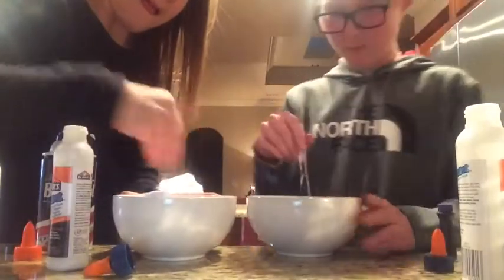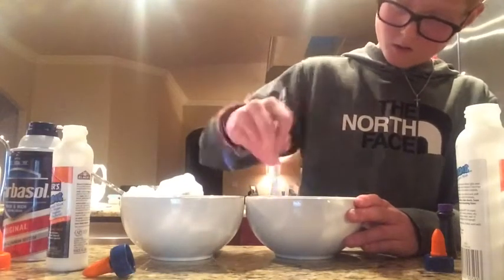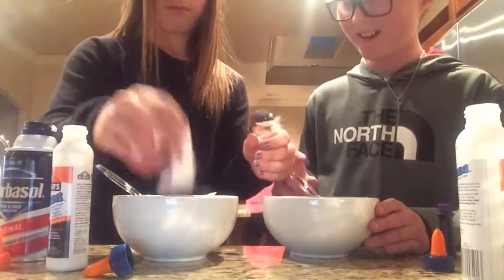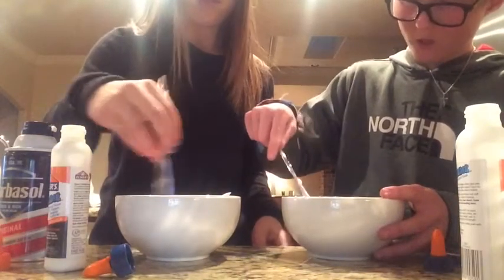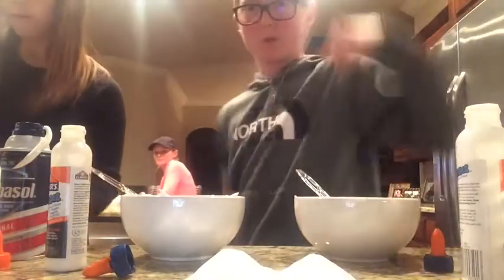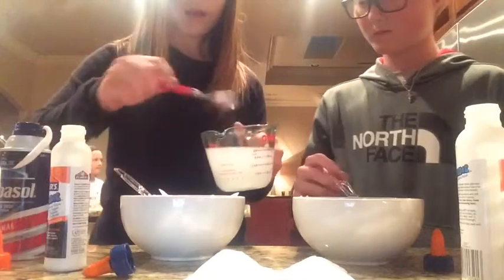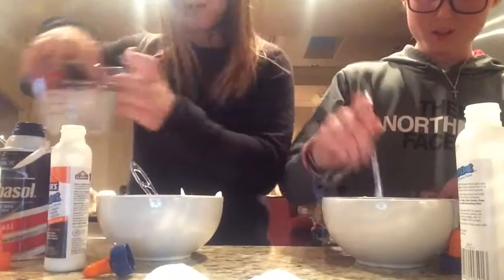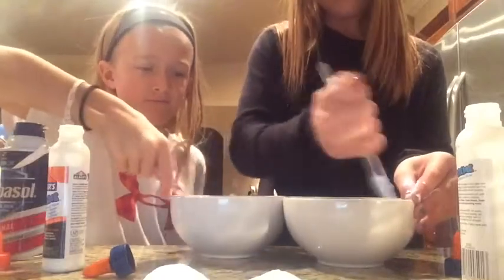Slime time w/Kiley